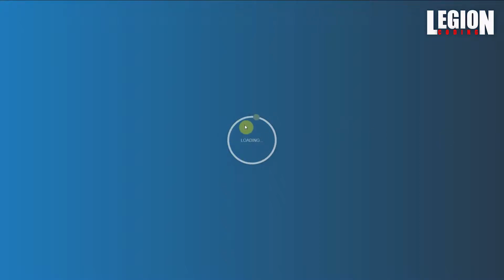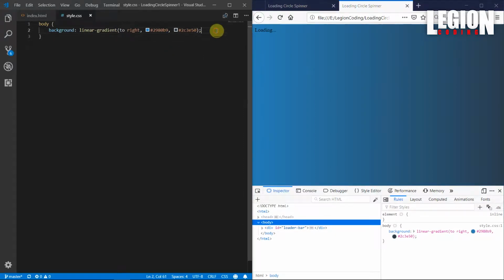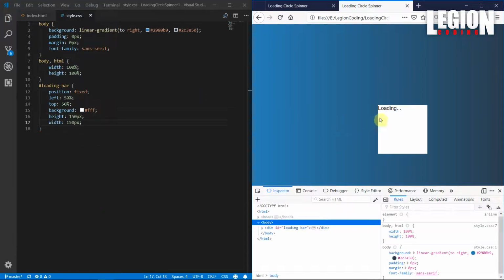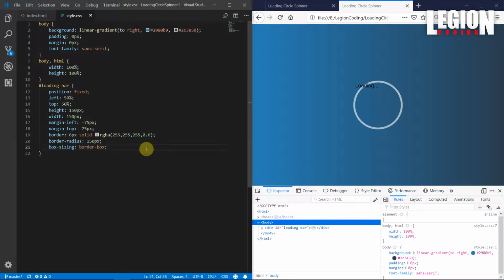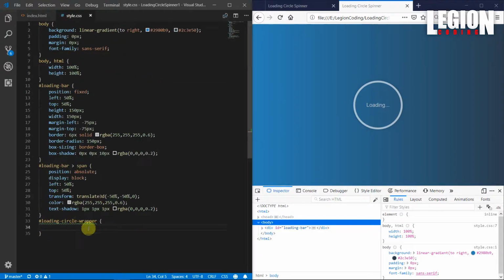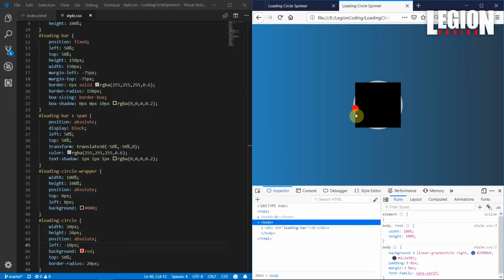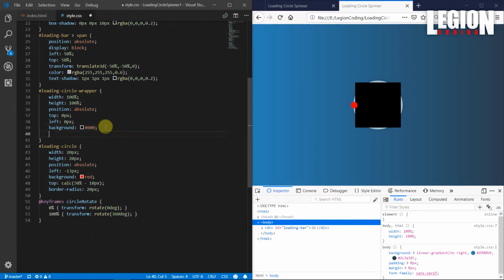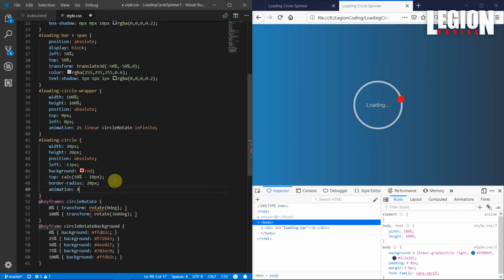Pure HTML & CSS Loading Spinner tutorial in English - No JavaScript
English tutorial - using professional and proven techniques. Learn how to how to make a pure HTML & CSS loading spinner without any JavaScript. This is a descriptive and step-by-step English tutorial.

Professional Web Developer from Australia